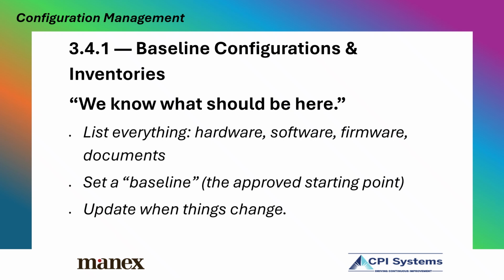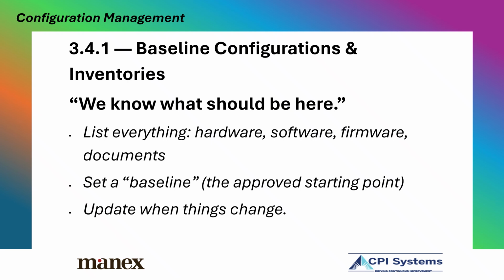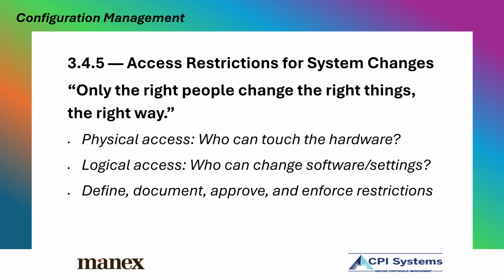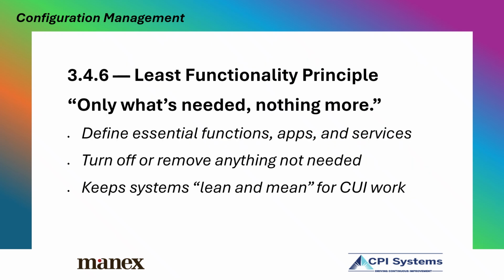CMMC Video 3 4 1 through 3 4 9 Configuration Management Domain for CUI Users 6 9 25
Defense Contractors: Configuration Management domain explained for CMMC Compliance with Microsoft GCC.